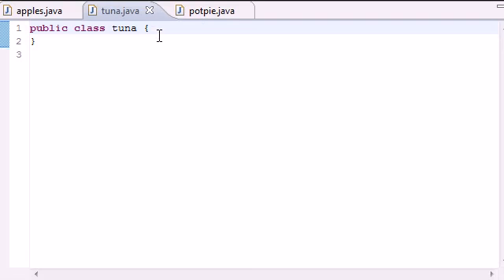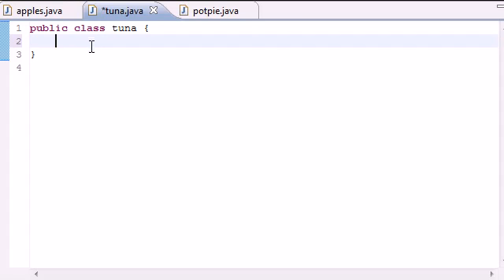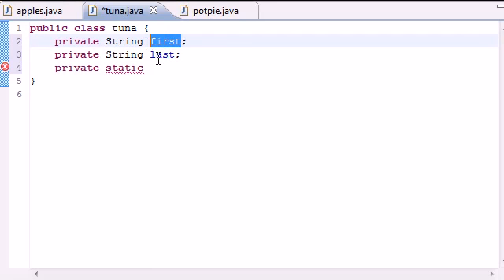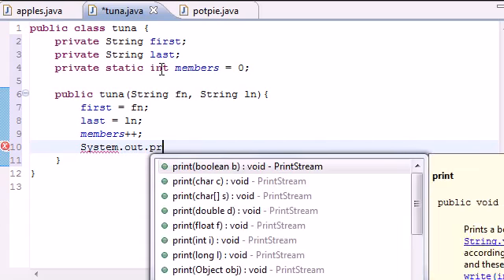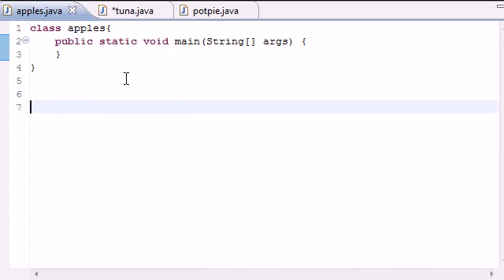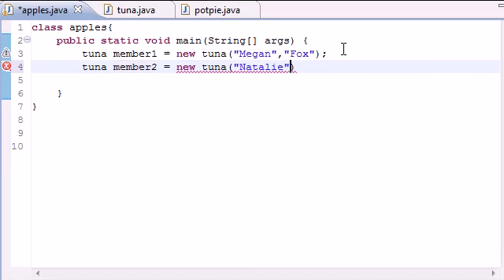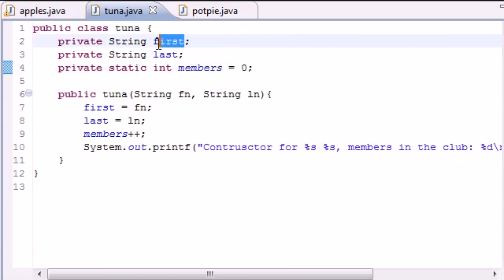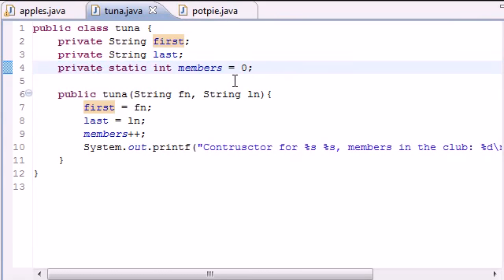Video tutorial by Thenewboston 46: Static